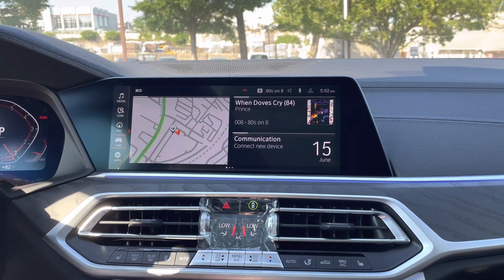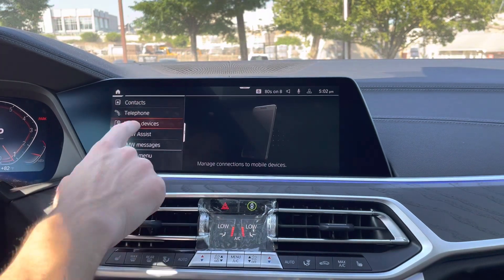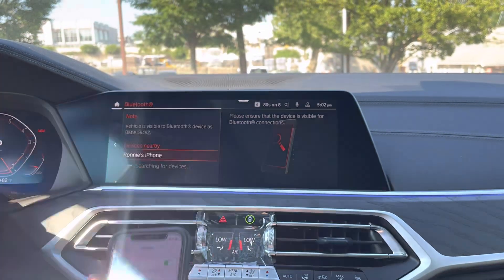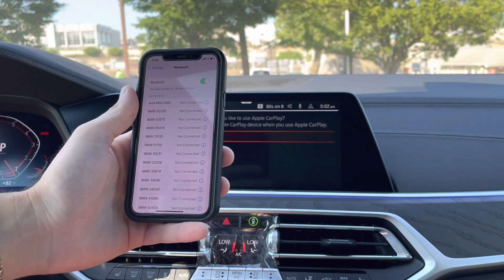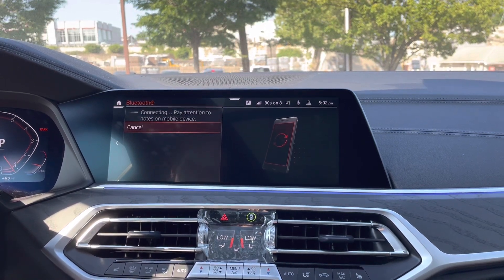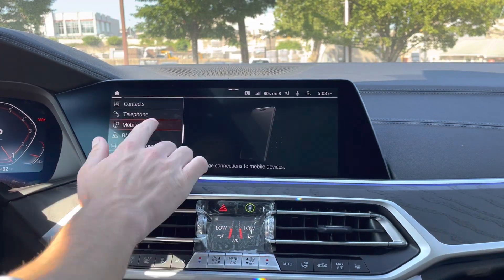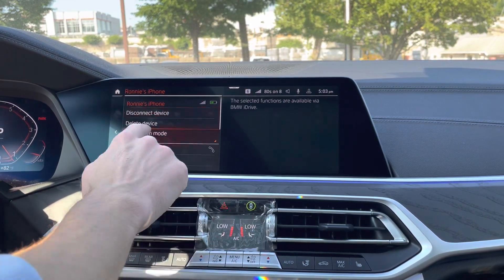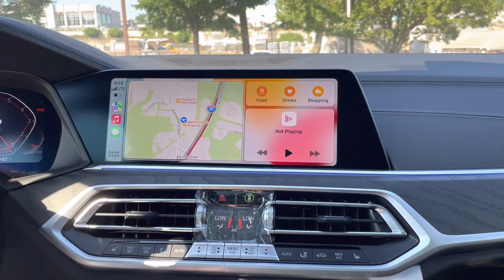BMW Genius How-to: How To Pair a Phone in Your BMW using Bluetooth (iDrive 7)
A very quick and easy tutorial video explaining how to pair your phone to Bluetooth in a BMW. This process works with BMWs that use the iDrive 7 operating system. That means all current BMW models (except the iX and i4, which use iDrive 8), and most models produced after 2020.